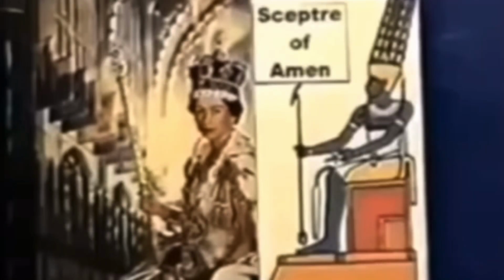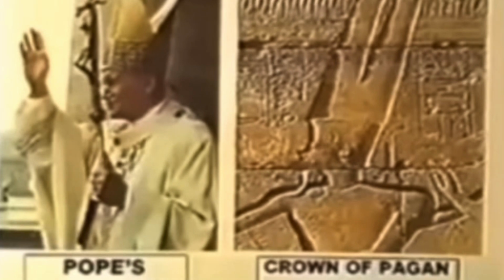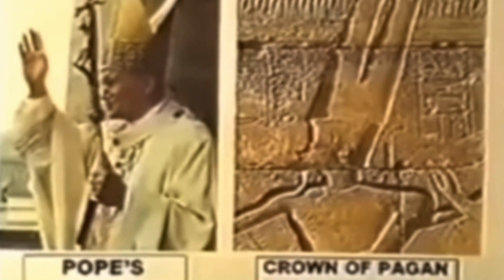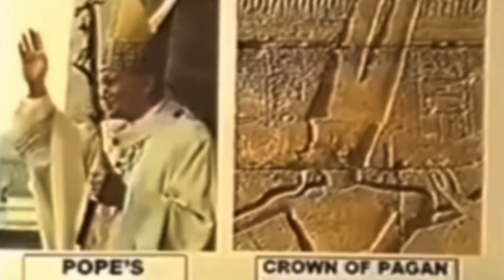Special Episode : Connecting The Dots - Royal Bloodlines - Ancient Secrets •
• Another deep dive as we continue our journey in search of absolute Truth ✨🕯